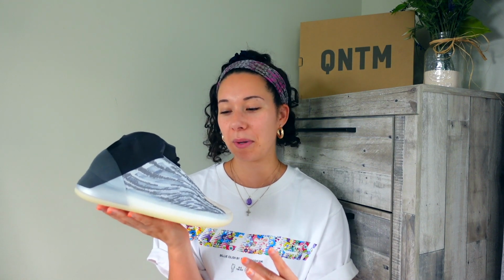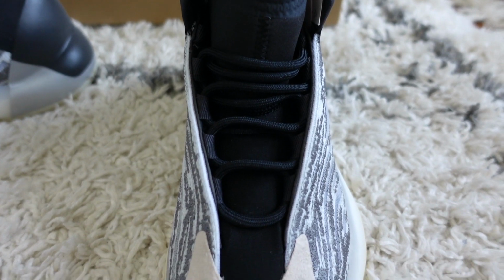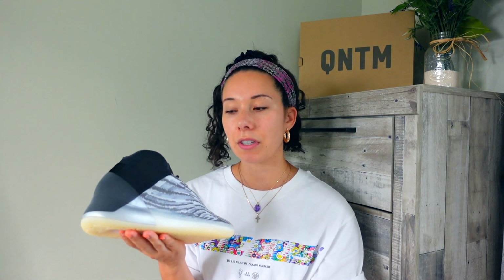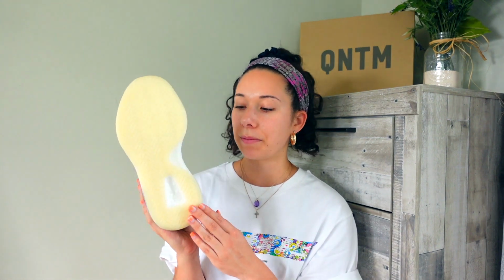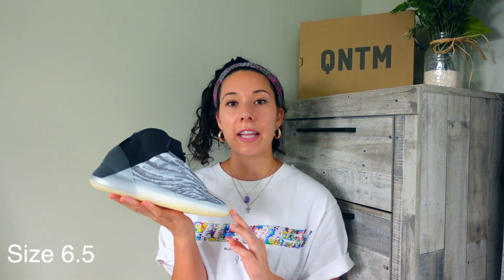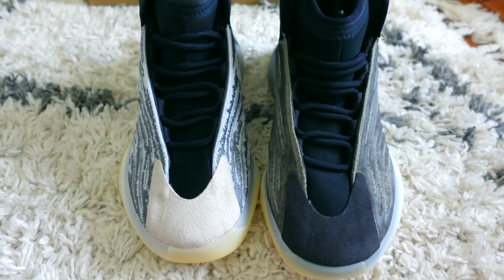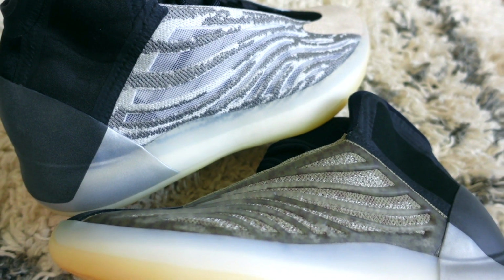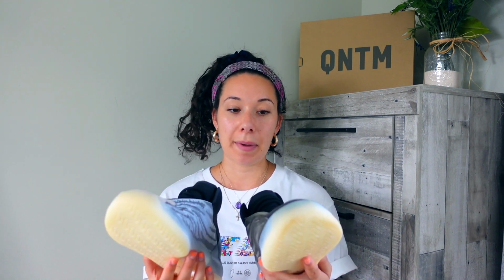YEEZY QNTM REVIEW & ON FEET | QNTM Vs. Barium Comparison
In today's video I'll be showing the Yeezy QNTM's and also comparing them to the QNTM Bariums, let me know what you think! Also this is the QNTM lifestyle model.
Thank you all for the support. xoxo

Shirt Im Wearing